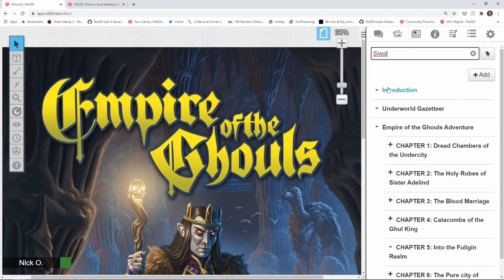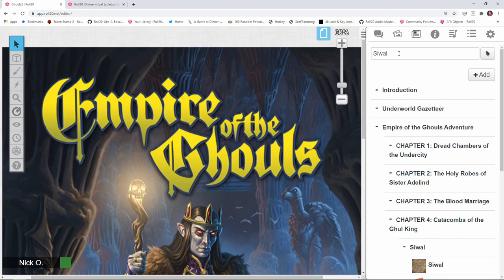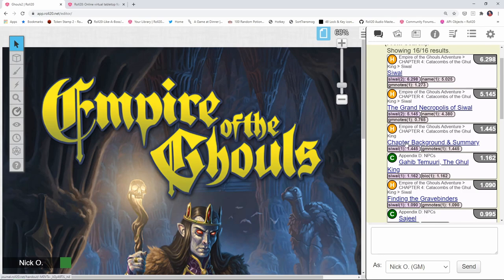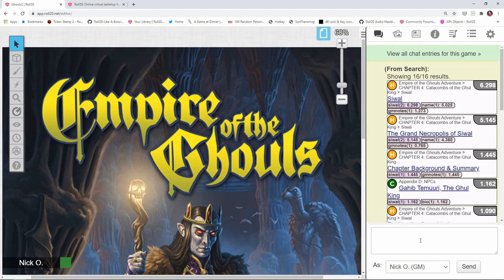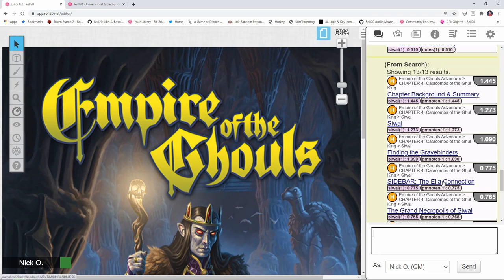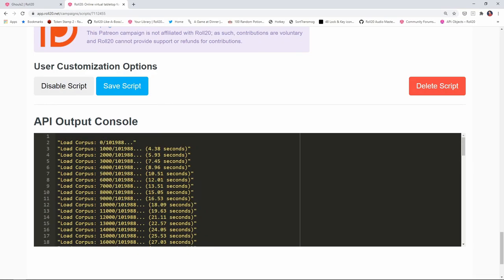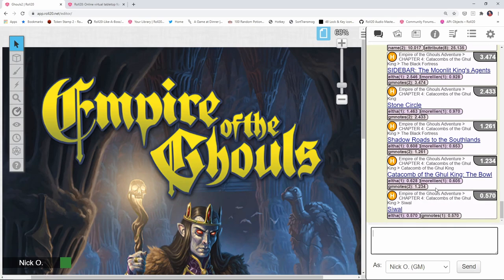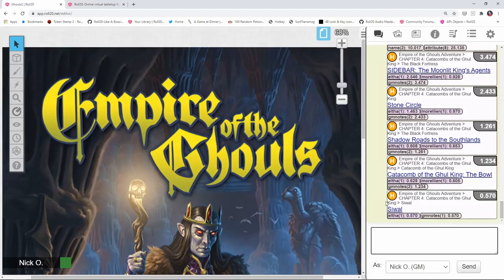Using the Search API in Roll20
This video showcases the Search API script. Note that this does require a Pro account.